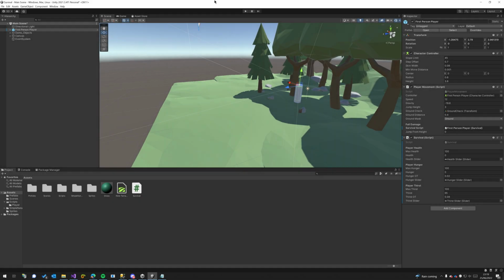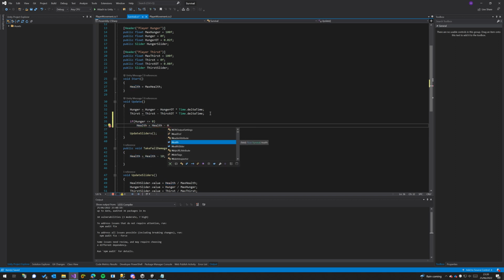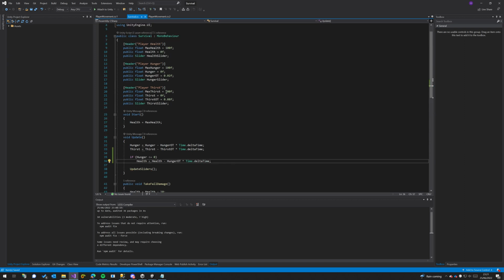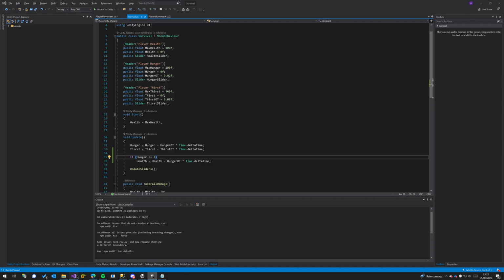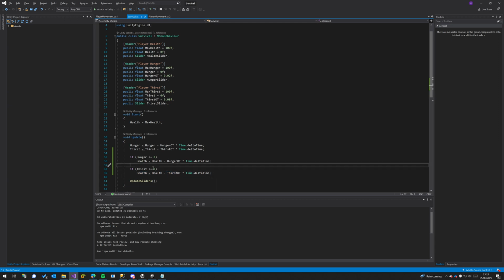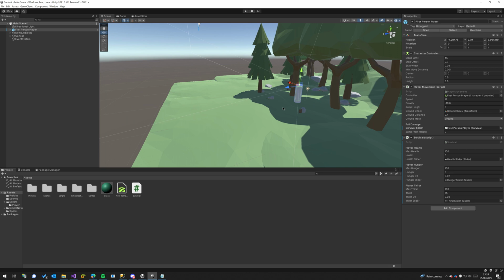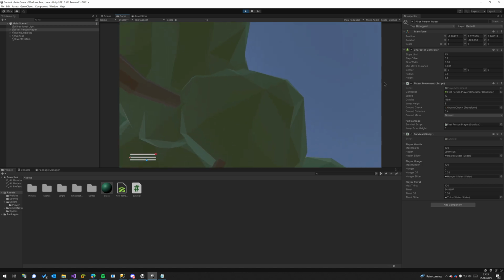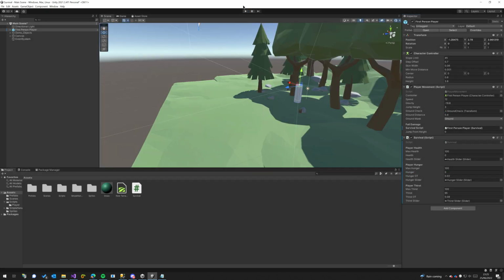Unity3D Survival Game - Hunger & Dehydration Health Decrease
Unity3D Tutorials | Social Media and Website Below + Downloads.